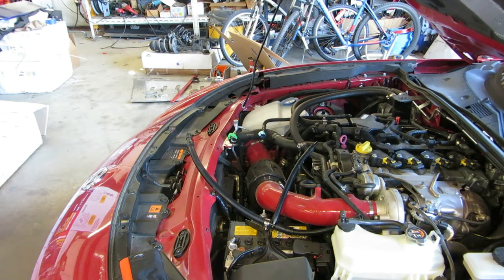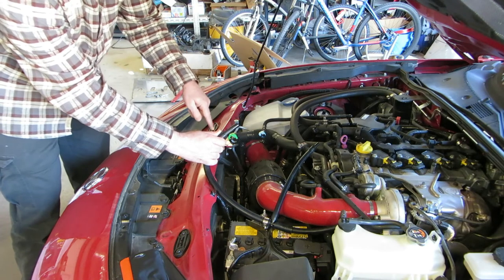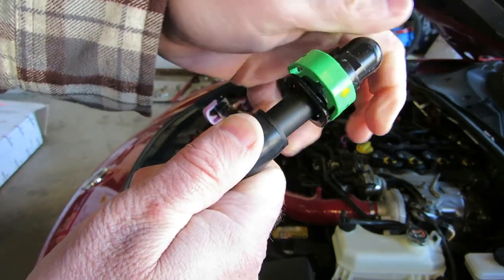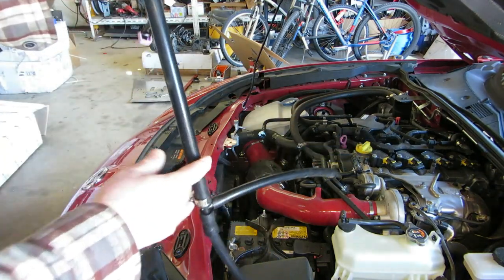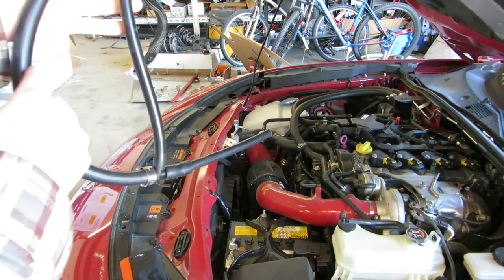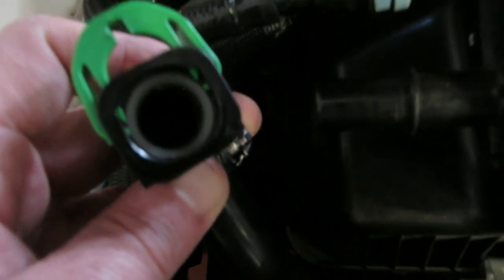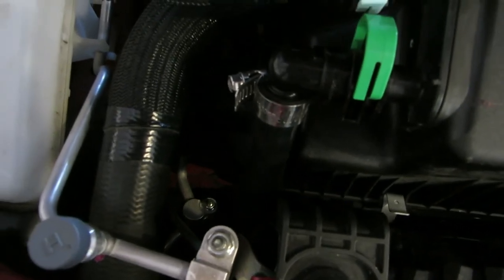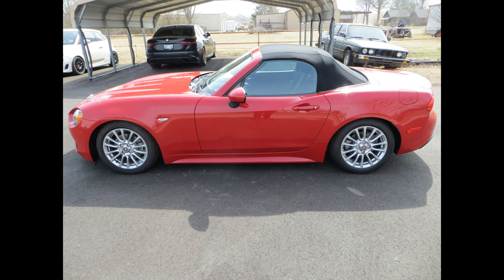Evap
If you have an evap code in your Fiat 124, these are some things to check. I'll cover both stock and aftermarket intakes.